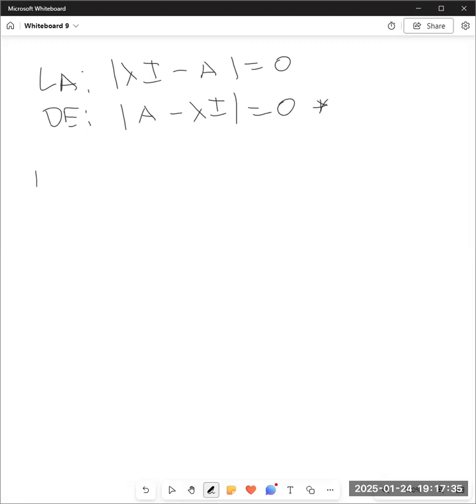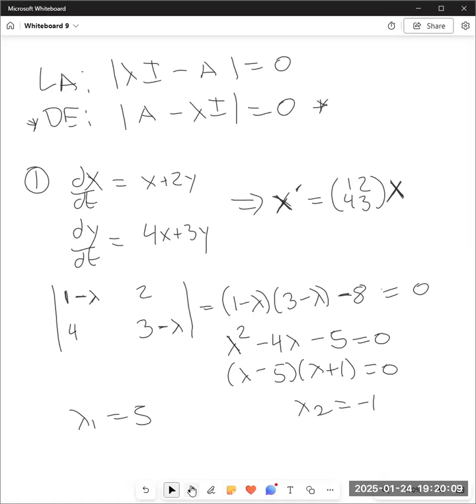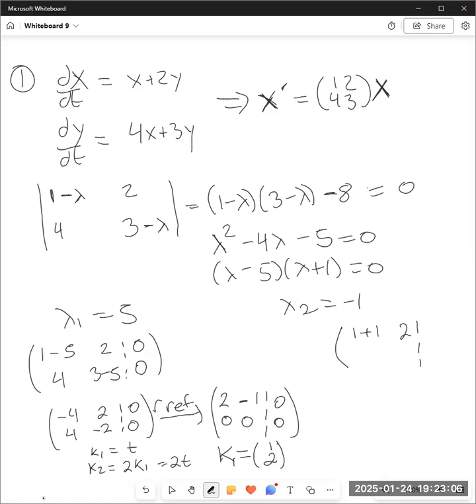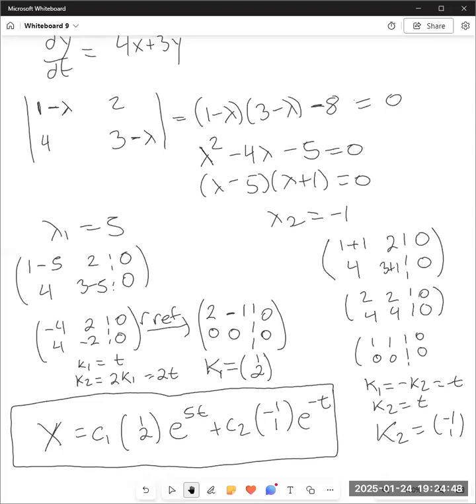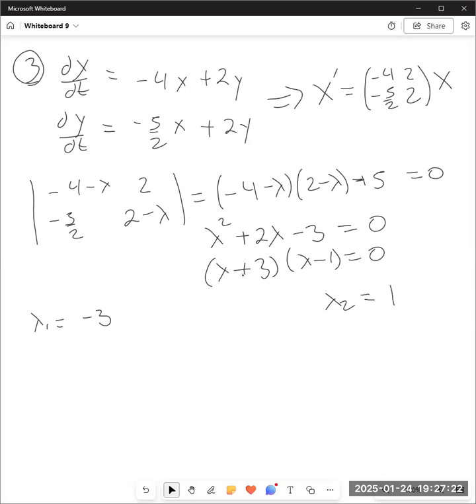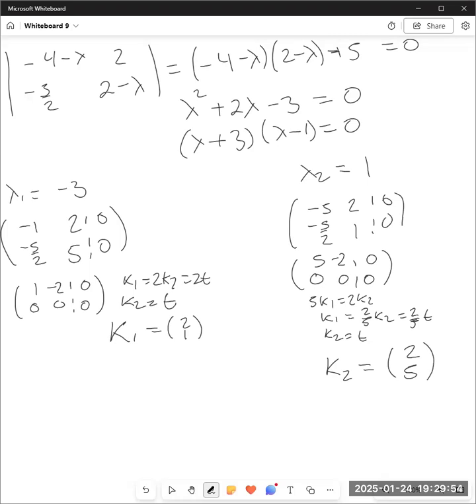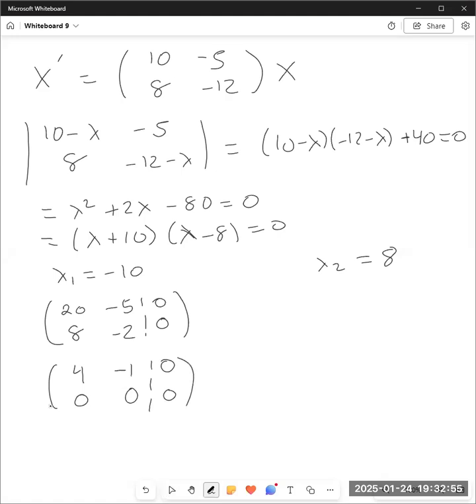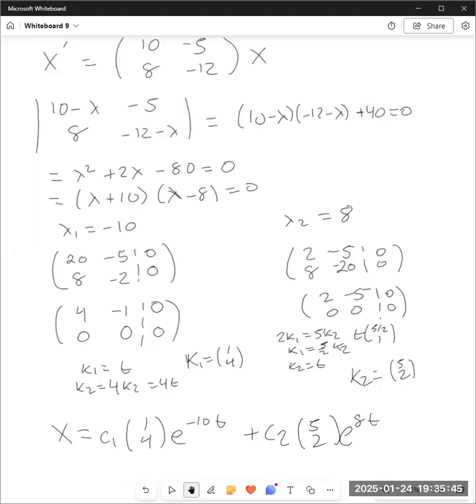Homogenous Linear Systems --Case 1: Distinct Real Eigenvalues (8.2.1)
This is "bonus content" that is not part of the core objectives of the 200-level course but is usually covered in a 400-level course.  You should have a basic understanding of linear algebra (including all the topics covered in the MTH 266 video series) to have a better understanding of solving the matrix equations in this chapter.  Topics in this chapter are a direct extension of the concepts from homogeneous and non-homogenous differential equations with constant coefficients from earlier in our differential equations material.